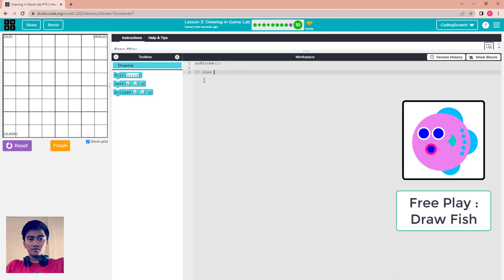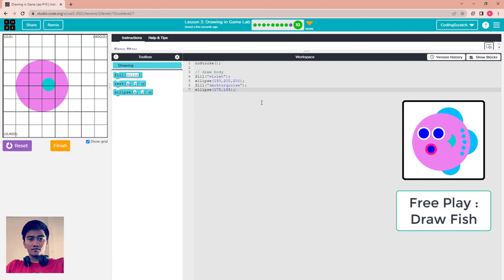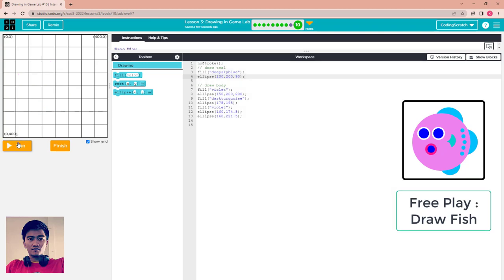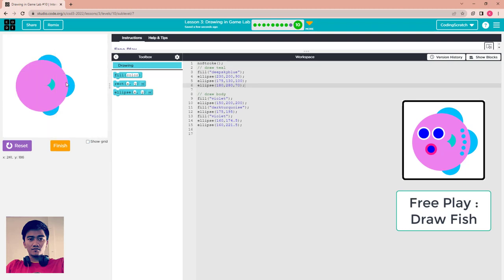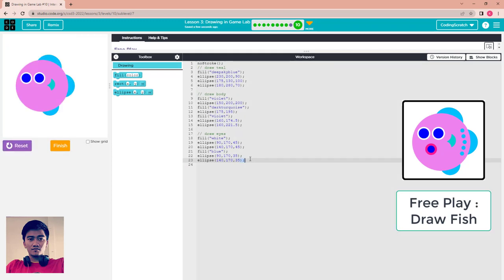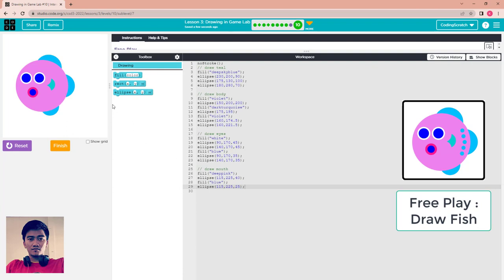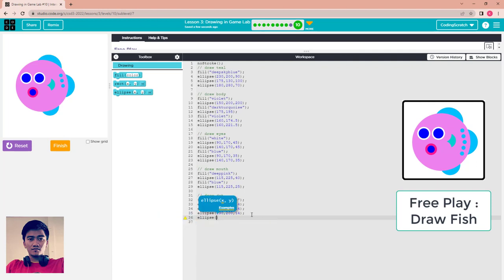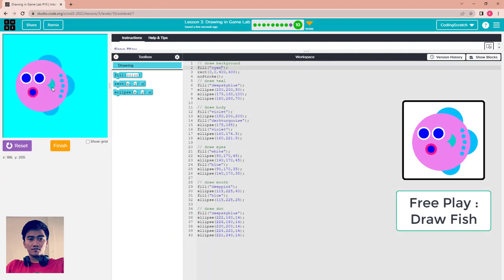Code.org Lesson 3 Drawing in Game Lab | Free Play of drawing Frog's Face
This video is : Drawing in Game Lab   Free Play of drawing frog's face

Unit 3 - Interactive Animations and Games ('22-'23)